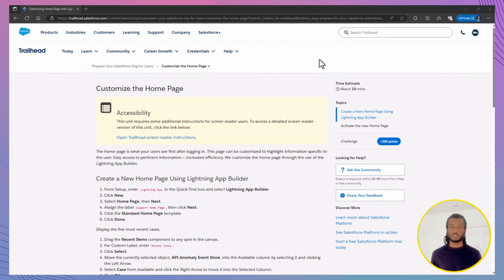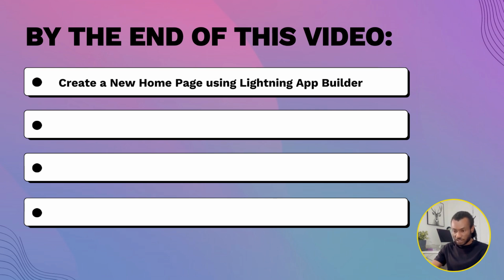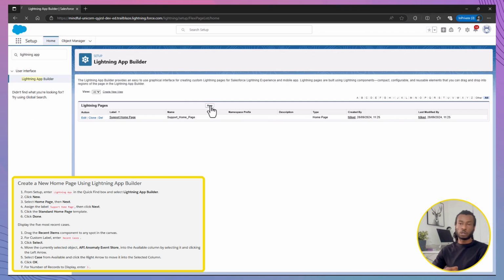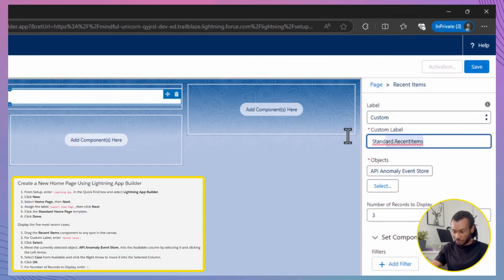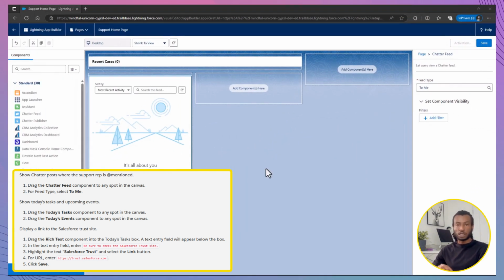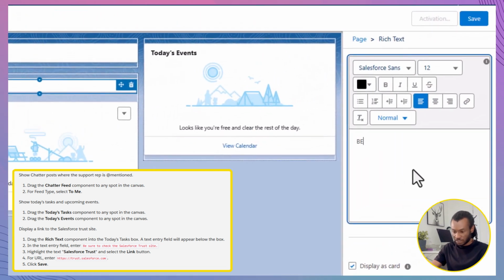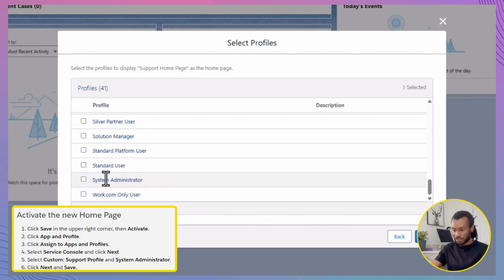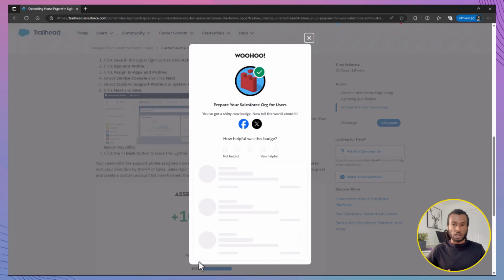Customise the Home Page with Lightning App Builder | Salesforce Guide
In this video, we’ll show you how to create and customize a new home page in Salesforce using the Lightning App Builder. You’ll learn how to tailor the home page to display relevant information, improving user efficiency and overall experience.

This video is part of the Customize the Home Page unit on Trailhead, a must for Salesforce admins looking to enhance user productivity by personalizing their org’s interface.

🎯 Learning Objectives:

Create a custom home page using the Lightning App Builder.
Improve user efficiency with personalized home pages.

0:00 - Intro & Overview
0:32 - Key Objectives
1:10 - Accessing the Lightning App Builder
1:19 - Creating a New Homepage
1:35 - Adding Components to the Homepage
2:27 - Adding Today's Task and Upcoming Events
2:40 - Adding a Link to the Salesforce Trust Site
3:09 - Activating the Homepage